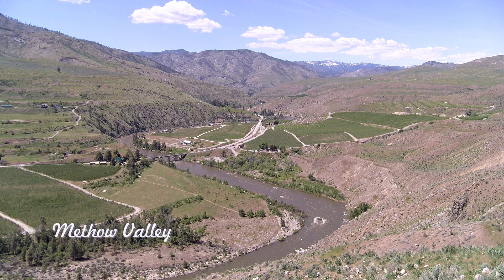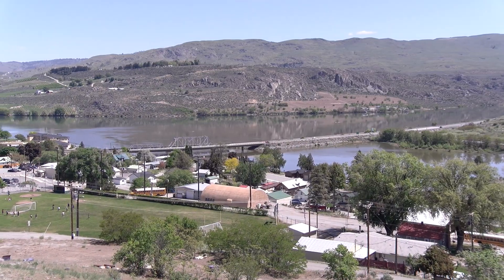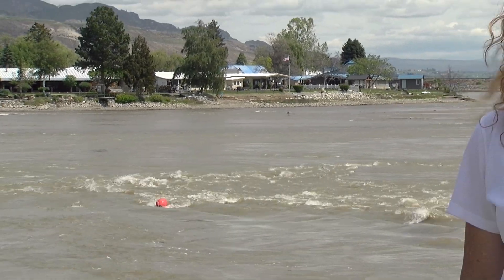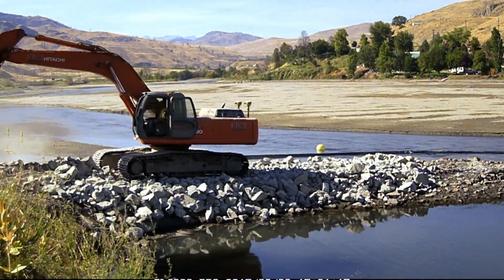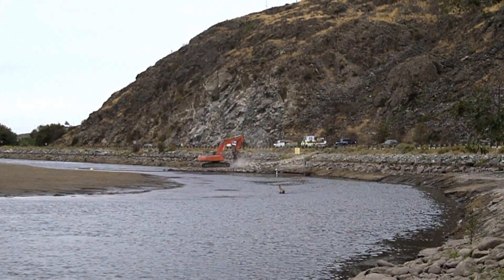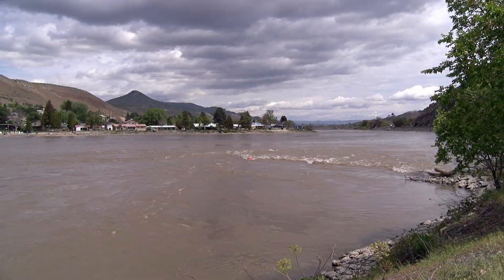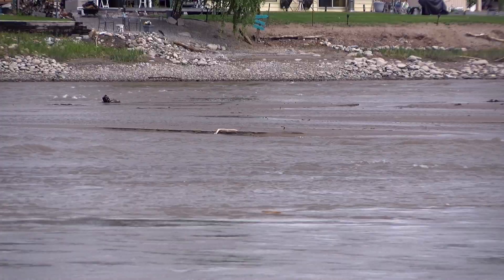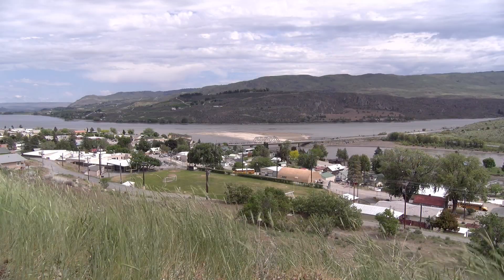Methow River Sediment Removal 2023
Learn how sediment is scoured from the Methow River during high run-off flows.